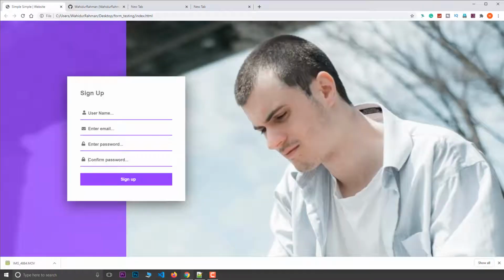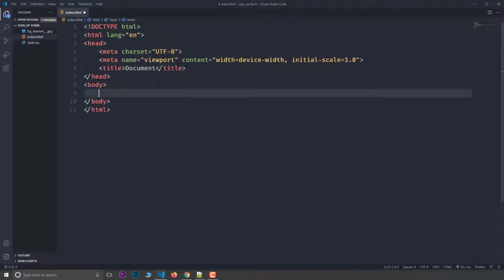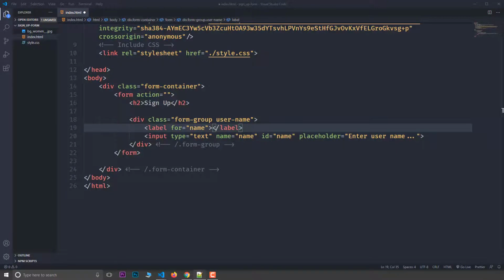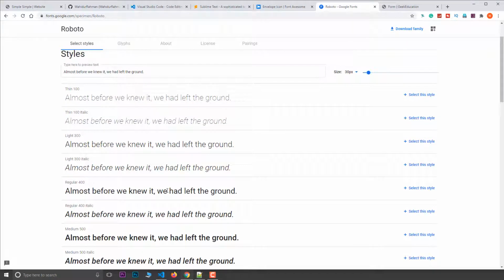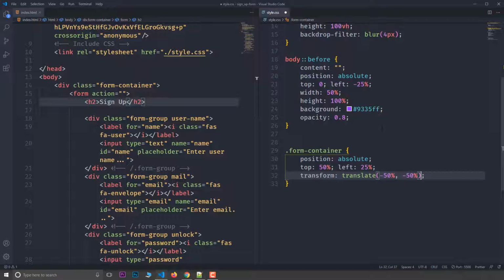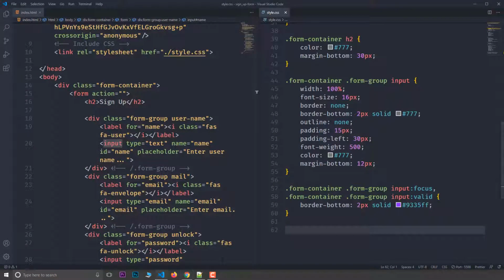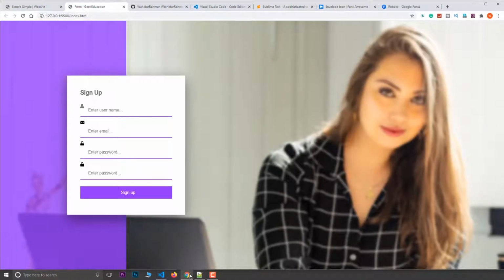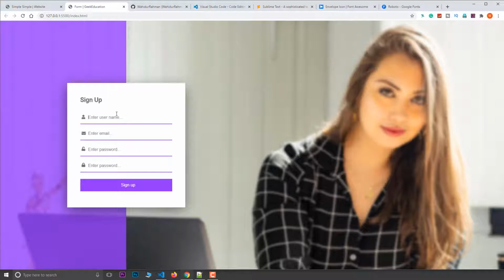HTML and CSS - registration Form for absolute beginners (Project)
HTML and  CSS - Form for absolute beginners (Project)